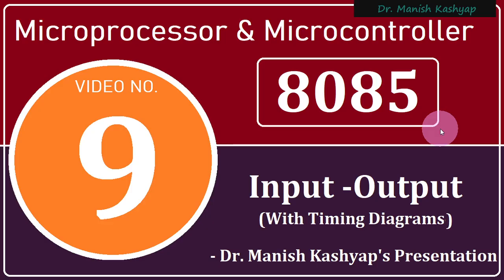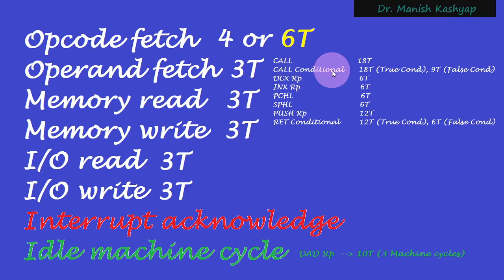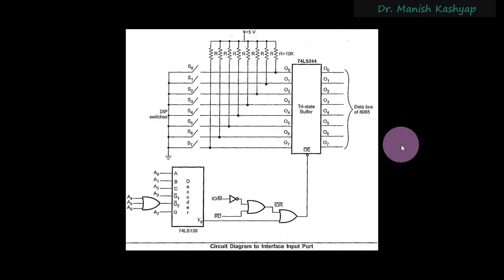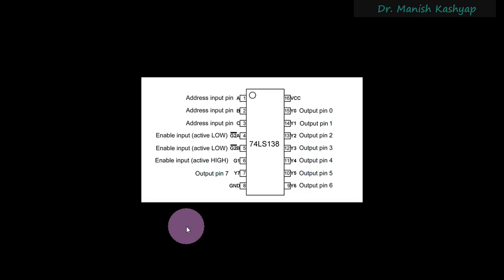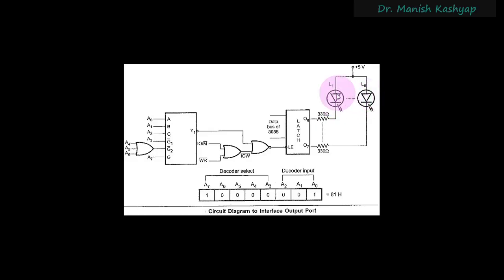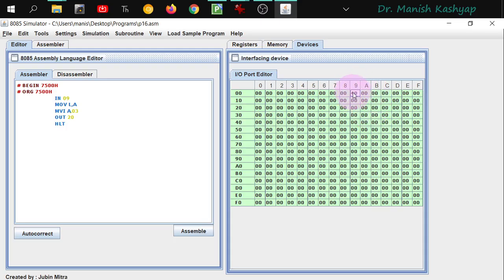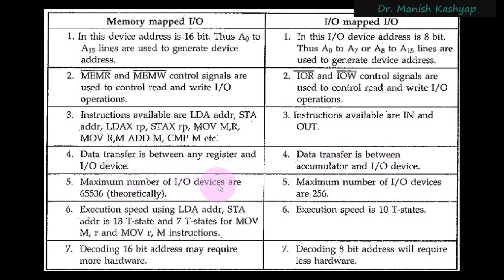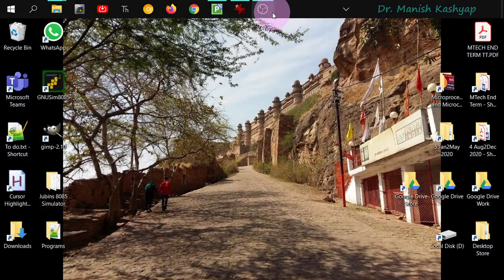8085 Input-Output Devices